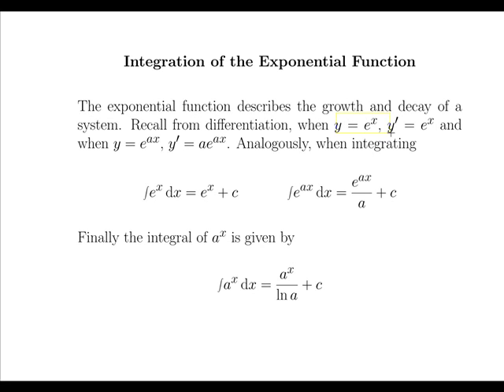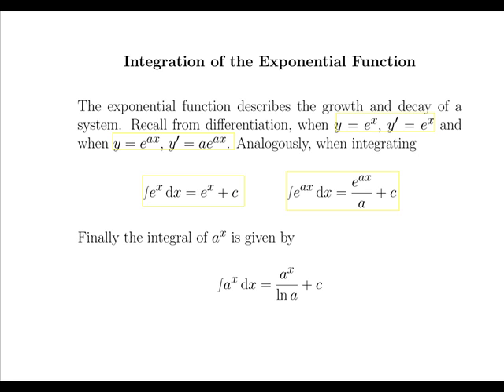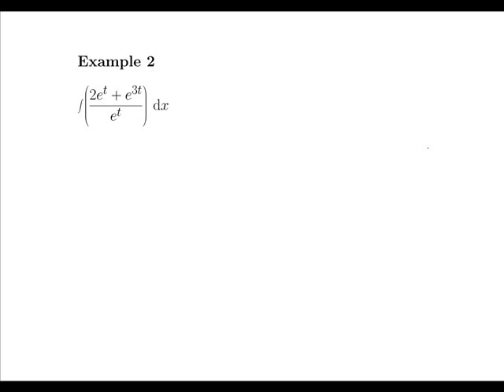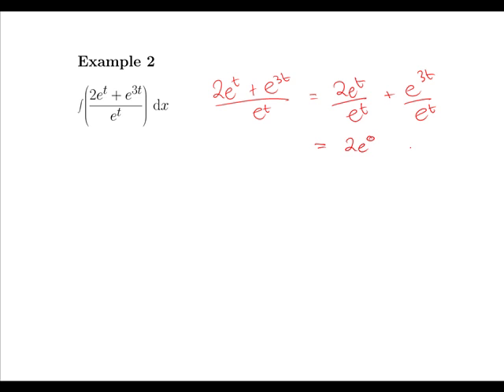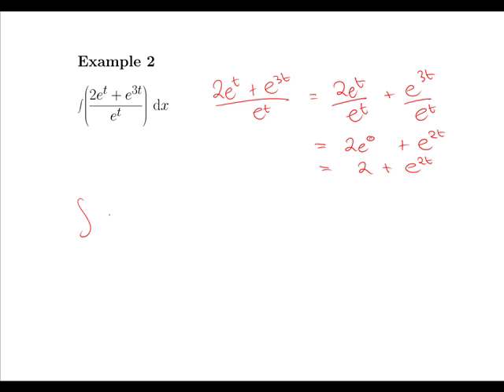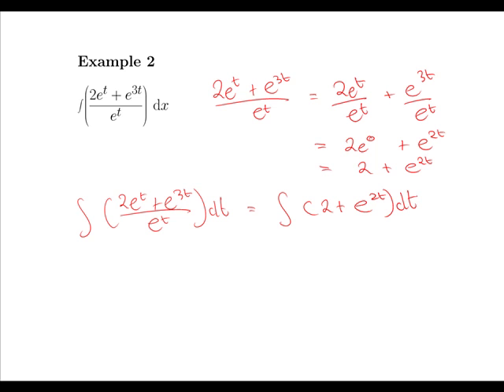Integrating exponents (MathsCasts)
Discusses how to integrate exponents with simple examples.